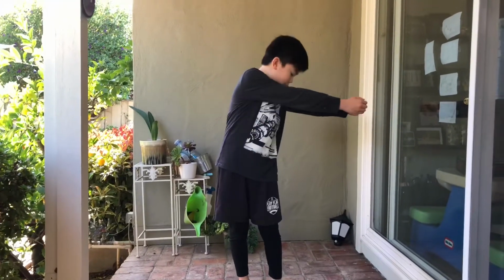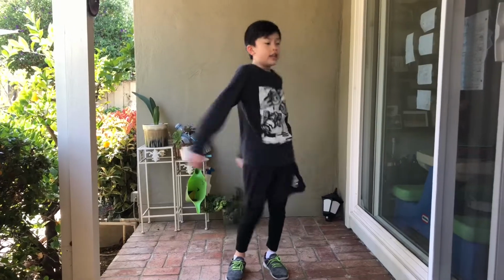How To Floss Dance in 2 minutes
Learn how to Floss like a Pro in just two minutes 😊